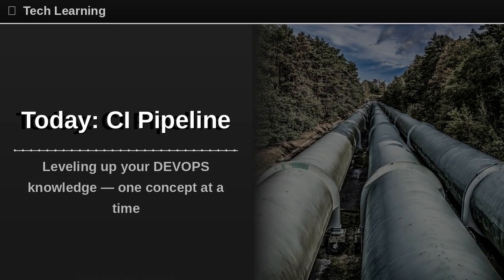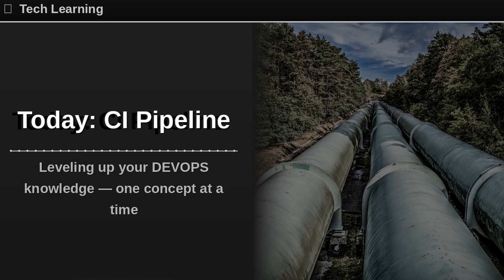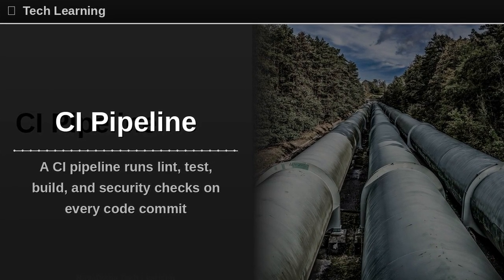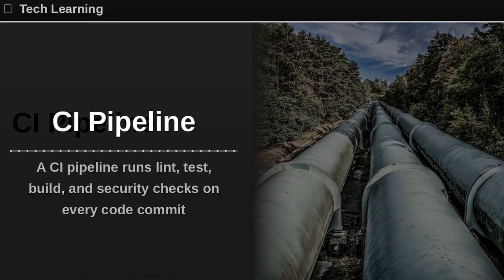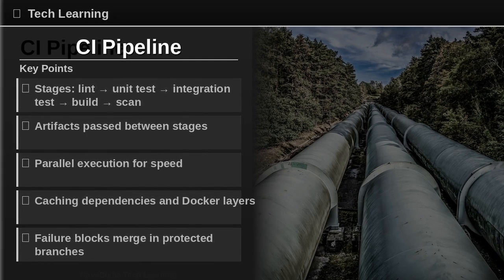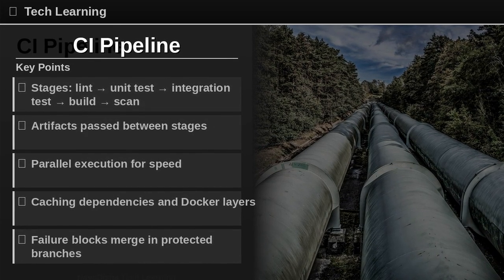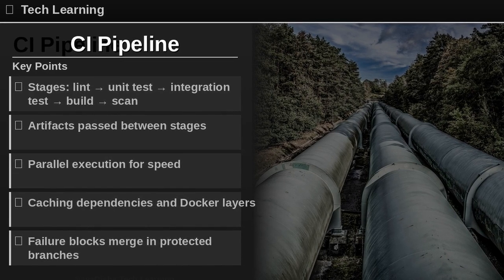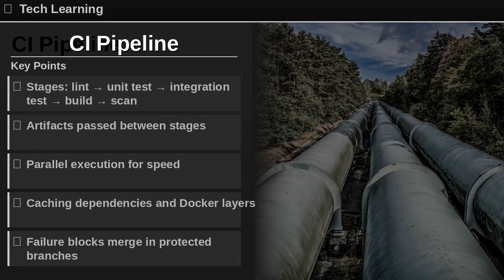CI Pipeline Explained: DevOps Learning for Developers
Unlock the power of Continuous Integration (CI) and revolutionize your software development workflow! This comprehensive guide demystifies the CI Pipeline, a cornerstone of modern DevOps practices, helping you build faster, more reliably.

Dive deep into the world of CI Pipelines, from foundational concepts to practical implementation. Whether you're a budding developer, a seasoned engineer looking to optimize your processes, or simply curious about DevOps, this video is for you. We'll cover what a CI pipeline is, its critical role in the software development lifecycle, and the immense benefits it brings, such as early error detection, reduced integration issues, and faster delivery cycles. You'll learn the key stages of a CI pipeline, common tools and technologies used (like Jenkins, GitLab CI, GitHub Actions), and best practices for setting up an efficient, automated CI process. Understand how continuous integration seamlessly integrates code changes, runs automated tests, and ensures code quality, propelling your team towards continuous delivery. Master the art of automation and elevate your software engineering skills.

If you find this video helpful, please give it a thumbs up, subscribe for more DevOps and tech tutorials, and leave a comment below with your thoughts or any questions you have about CI pipelines!

Timestamps:
00:00 Intro to CI Pipeline & DevOps
01:30 What is Continuous Integration?
03:45 Why CI is Crucial for Modern Development
06:10 Key Stages of a CI Pipeline
09:20 Common CI Tools & Technologies
12:00 Best Practices for CI Implementation
15:30 Real-World CI Pipeline Examples
18:00 Q&A & Next Steps